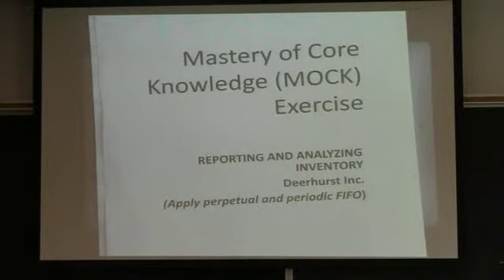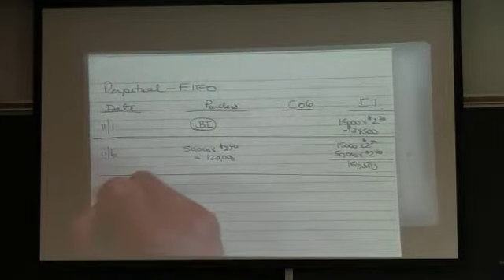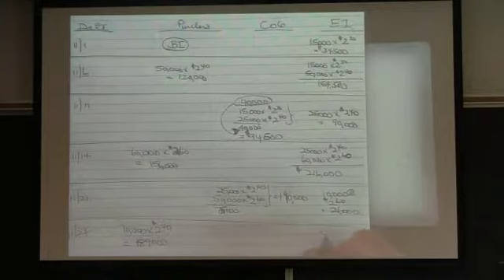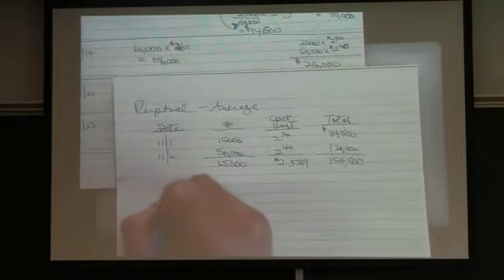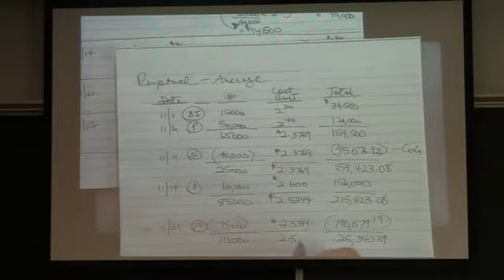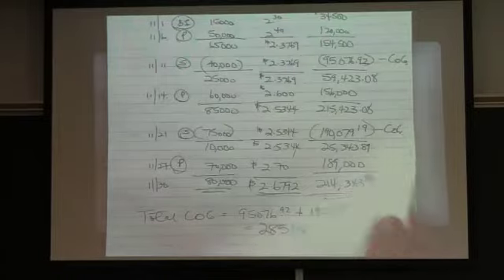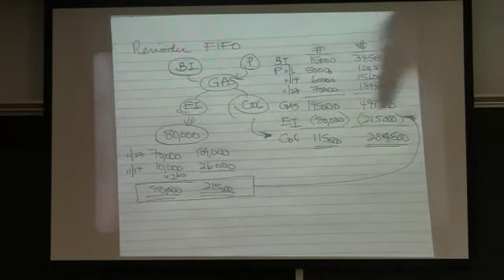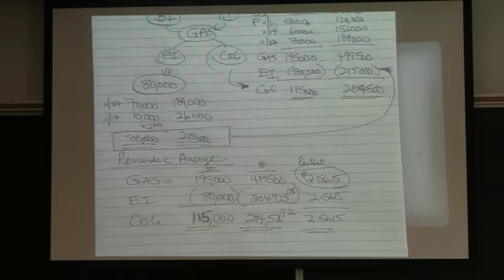MGAB01H3 Lecture 92 1